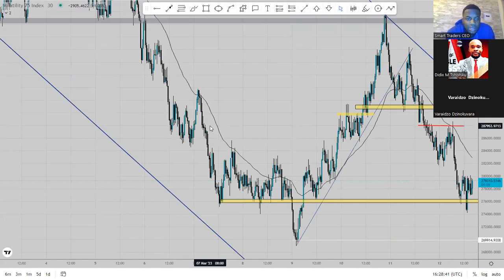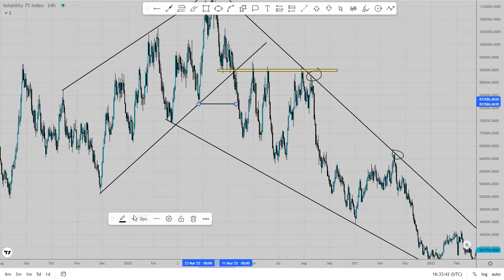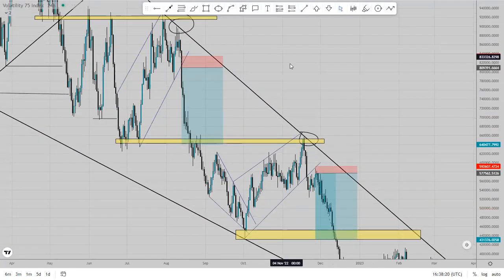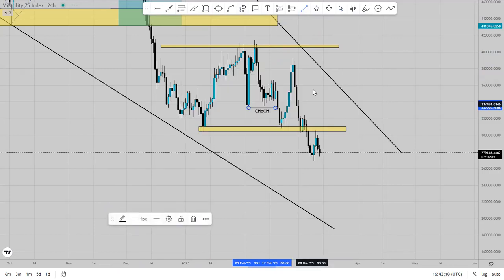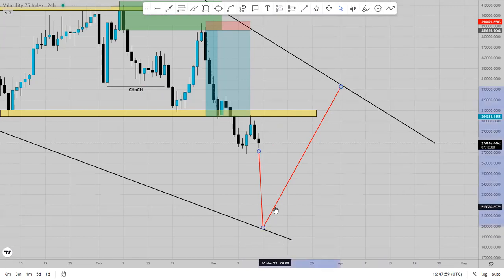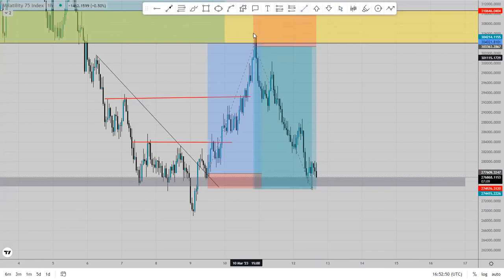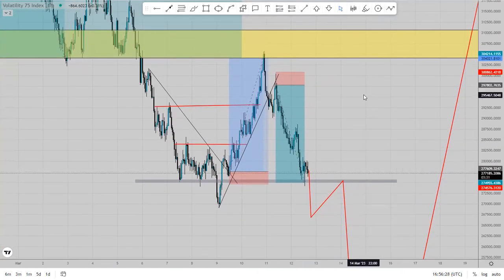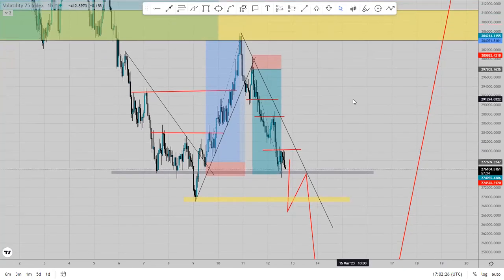The ONLY Forex Trading STRATEGY You Need IN 2023... (This Works For Anyone)